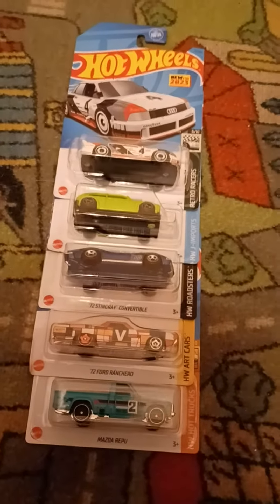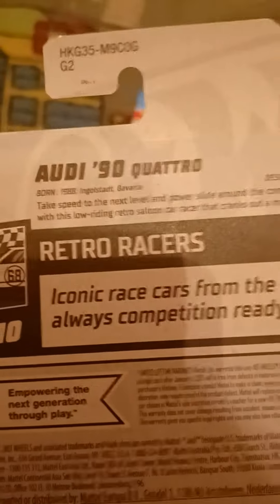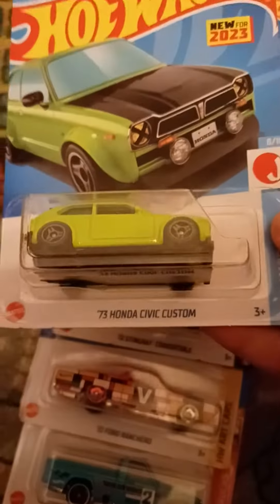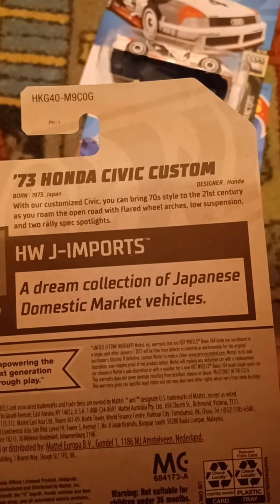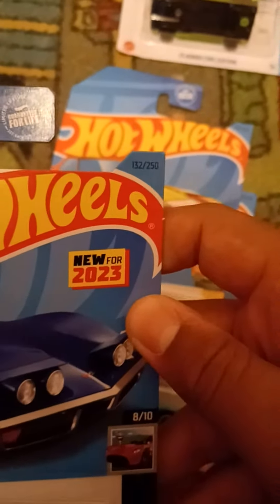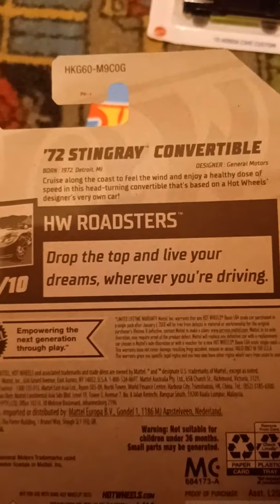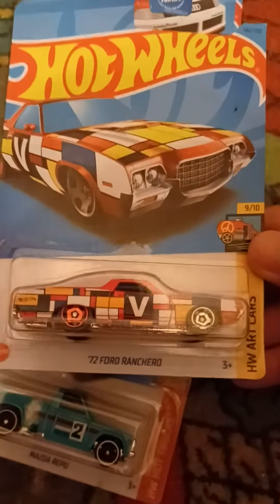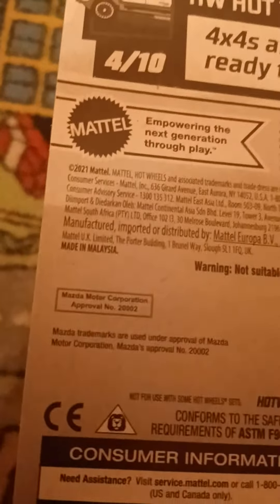5 Hot Wheels Cars